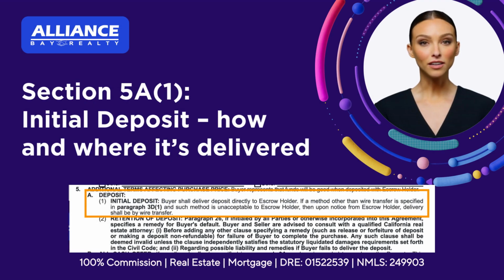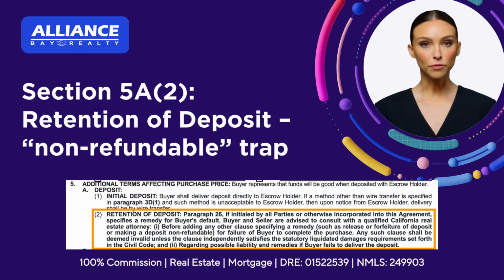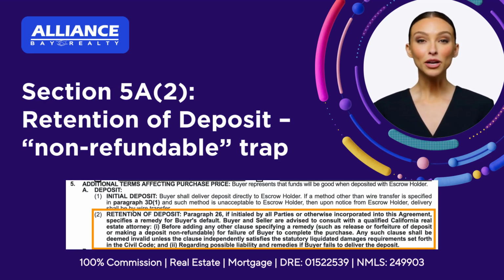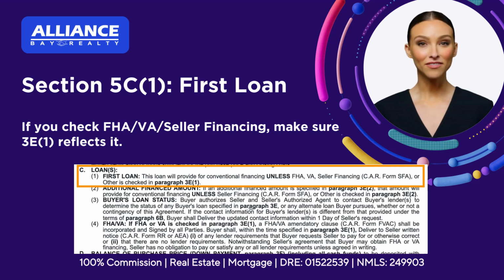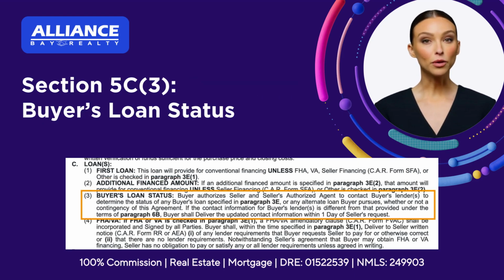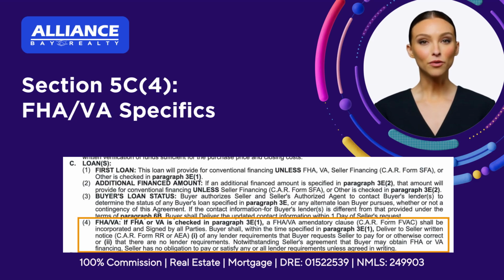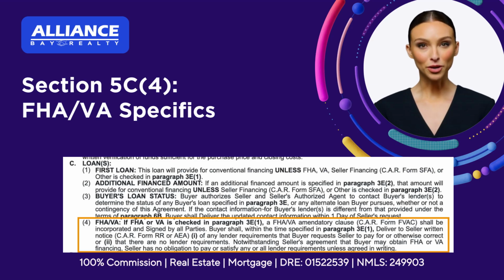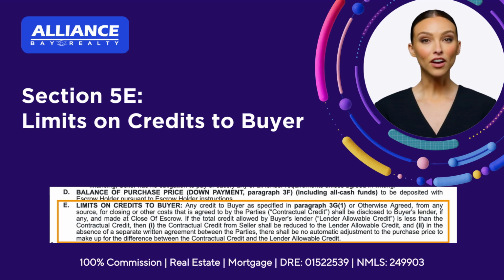Residential Purchase Agreement Section 5: Additional Terms Affecting Purchase Price